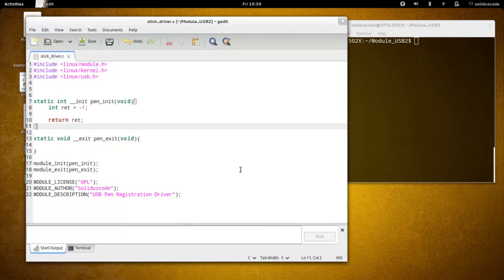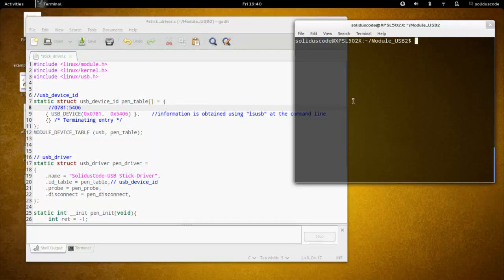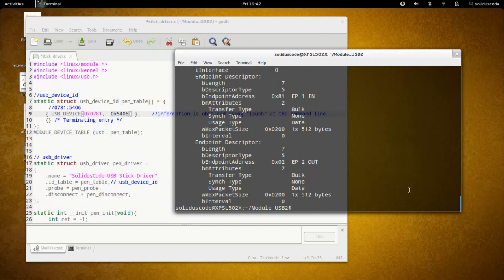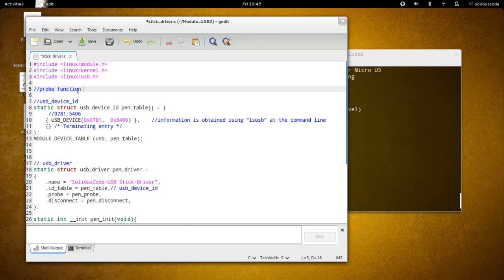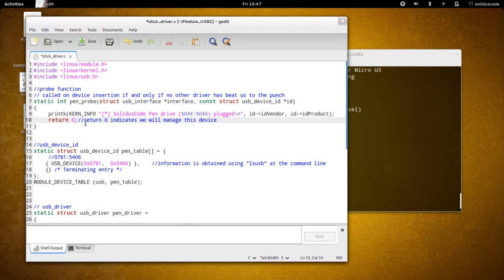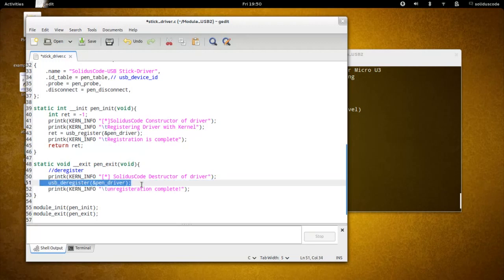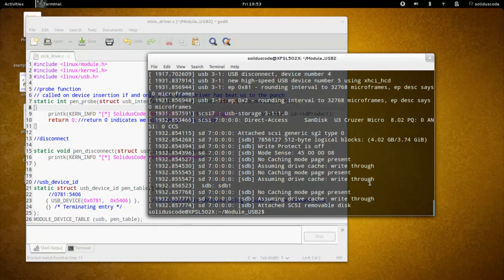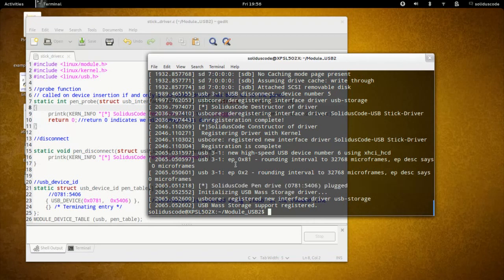Linux Kernel Module Programming - USB Device Driver 02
Usb Device Driver : This video continues from the previous and presents how to write a usb device driver under linux.  Specifically, I over the very important usb_device structure and its associated  methods( probe and disconnect).  Additionally, I talk about use vendor ids and product ids, which are used for matching a device against a device driver.

What is important to talk away from this video (and really what gave me a hard time) was that if your probe function does not get called, it means that some other driver has "ownership"/"management" of the the device that your driver is trying to manage.  Solution: remove that driver!

*Note: after removing default system kernel driver like "usb_storage", use modprobe to reinsert it into the kernel.

i.e: "sudo modprobe usb_storage"